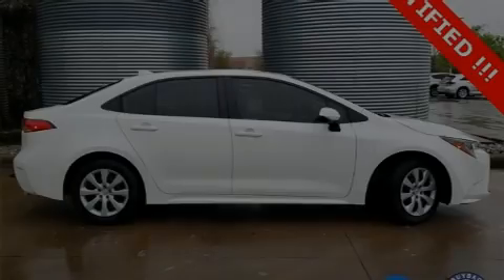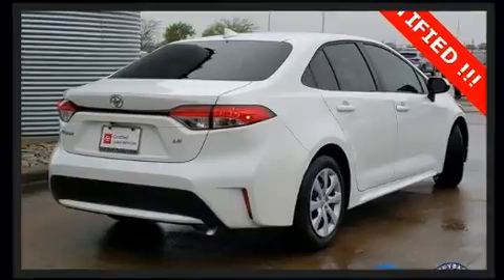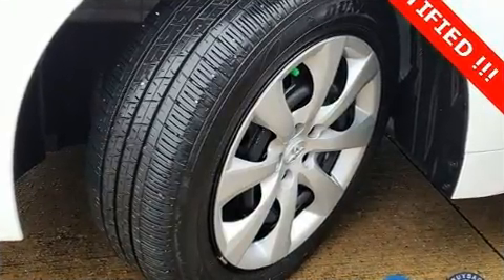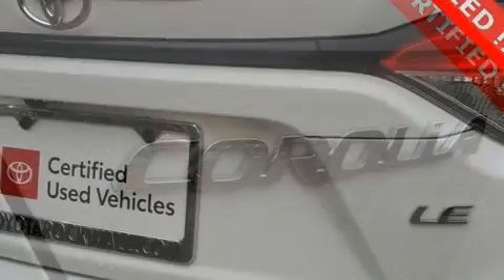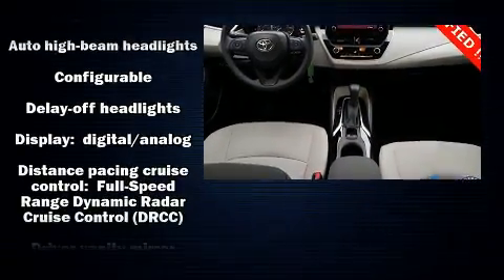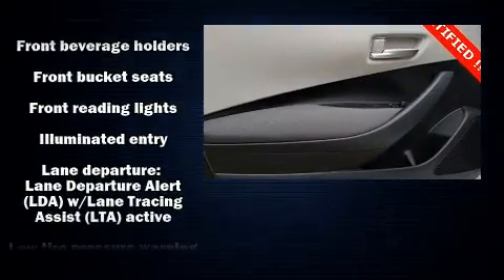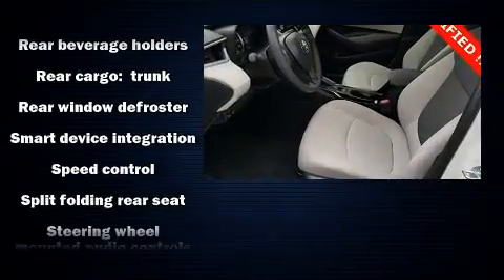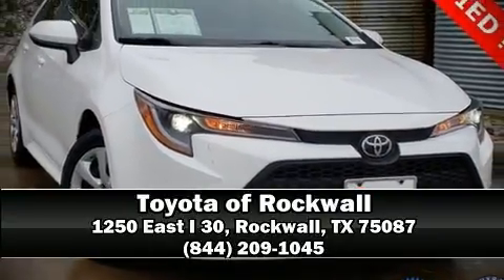2020 Toyota Corolla LE in Rockwall, TX 75087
Sensibility and practicality define the 2020 Toyota Corolla. With less than 10,000 miles on the odometer, this 4 door sedan prioritizes comfort, safety and convenience. Smooth gearshifts are achieved thanks to the efficient 4 cylinder engine, and for added security, dynamic Stability Control supplements the drivetrain. Toyota prioritized comfort and style by including: 1-touch window functionality, a trip computer, an outside temperature display, fully automatic headlights, power door mirrors and heated door mirrors, lane departure warning, and remote keyless entry. Audio features include an AM/FM radio, steering wheel mounted audio controls, and 6 speakers, providing excellent sound throughout the cabin. Toyota also prioritized safety and security by including: dual front impact airbags, head curtain airbags, traction control, brake assist, a security system, an emergency communication system, and 4 wheel disc brakes with ABS. Adaptive cruise control maintains a pre set distance behind the car ahead of you, simplifying highway driving and enhancing safety. This vehicle has achieved Certified Pre-Owned status, by passing Toyota's comprehensive certification process. Our experienced sales staff is eager to share its knowledge and enthusiasm with you. We'd be happy to answer any questions that you may have. We are here to help you.